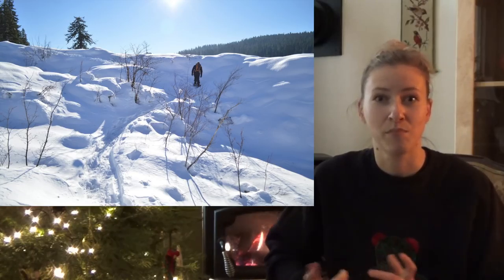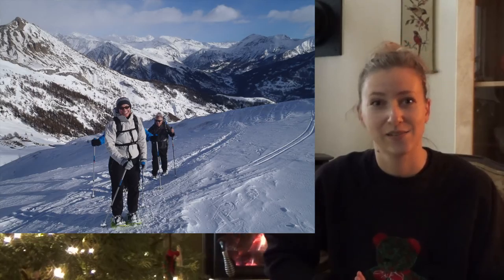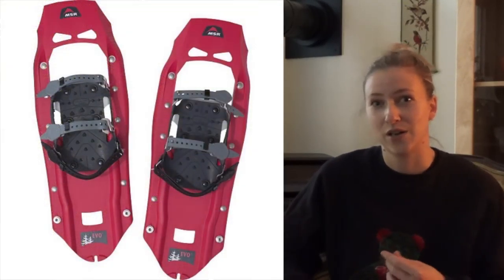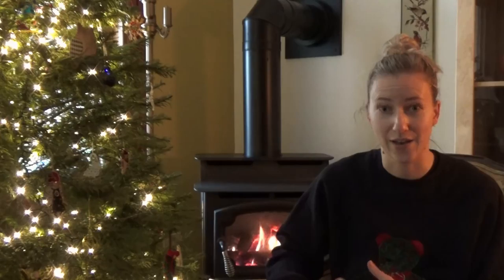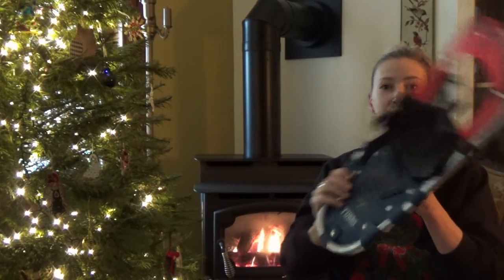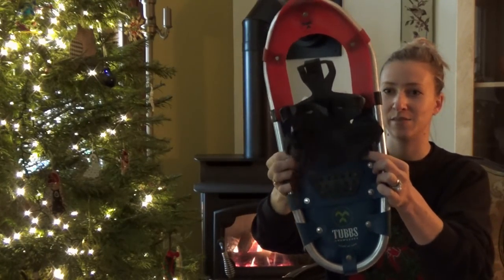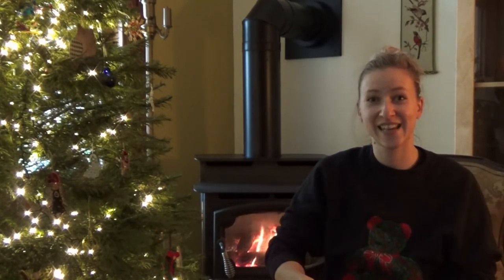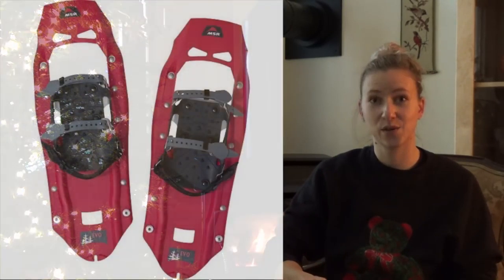Hiking in Winter | Part 3 | Snowshoeing & Sno-parks in Oregon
Hiking in Winter | Part 3
Winter can bring some stress to hiking, but it doesn't have to. Here are some simple tips about finding the right snowshoes for you and snowshoeing at sno parks if you are wanting to go hike in the snow.

Filmed with a Sony HDR-CX405